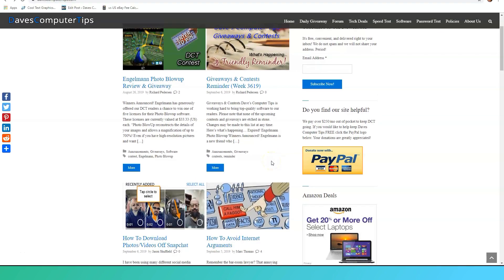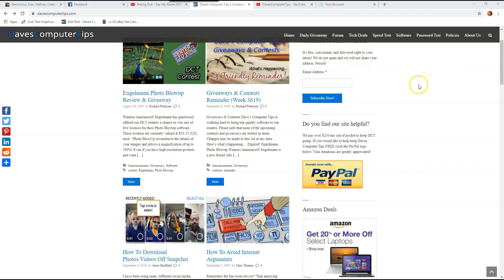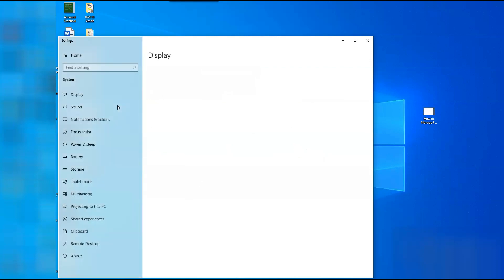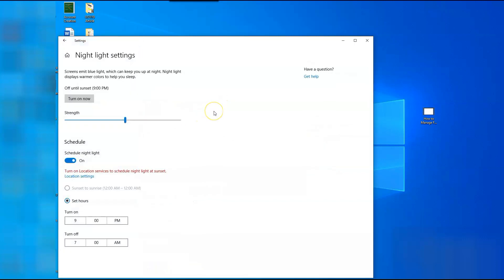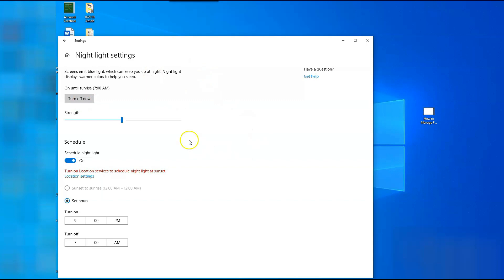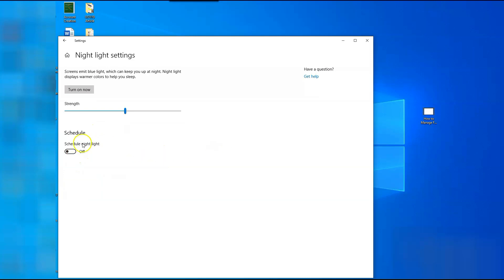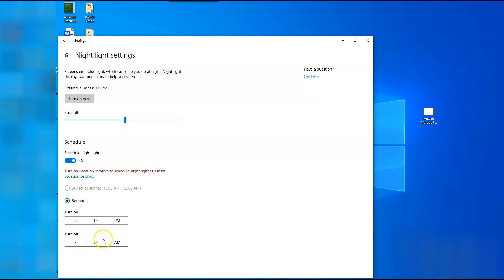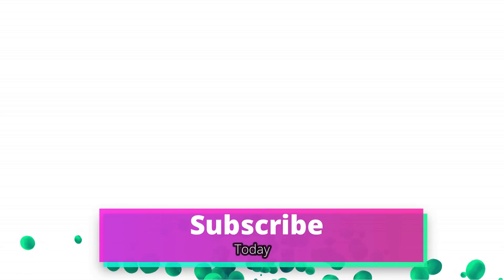How To Set Night Light On Windows 10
Here you will learn how to set the night light feature on your Windows 10. According to Microsoft this is important to help you get to sleep after working on your computer late in to the night.

"Sleep Better – Night light can help you get to sleep by displaying warmer colors at night. Select Night light settings to set things up.

So time to walk you through the steps on how to do this.